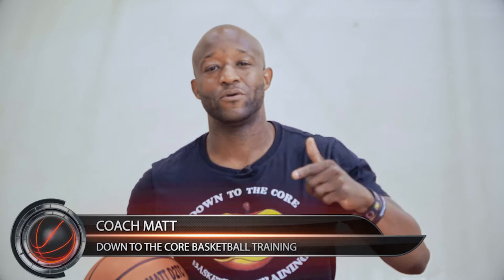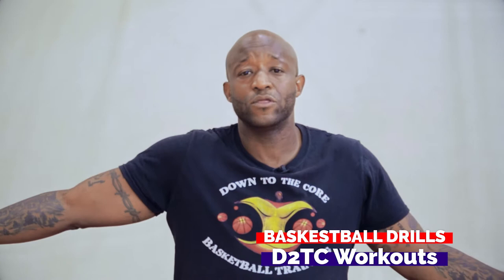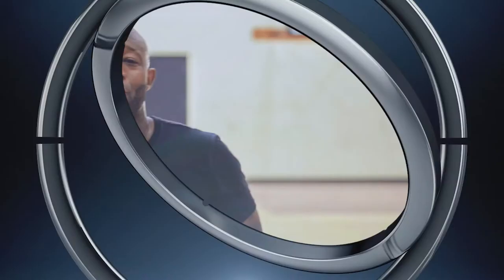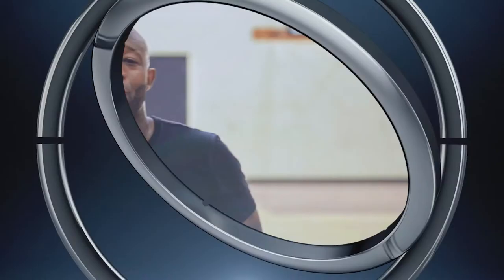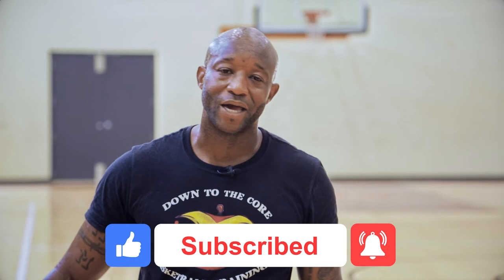DAME TIME!! Shoot like Dame Llilard! 🔥🔥🔥 | Youth Basketball Training Drills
Welcome to Down to The Core Basketball Training , we are  base in Los Angeles, California!

In this episode WE WORK ON THESE DRILLS WITH OUR STUDENT.

Coach Matt shows kids/youth exactly how to  master getting low and sliding effectively while playing defense. For the handles, we work on staying low pounding the ball in leg burning stationary drills. Then finish with perfecting shooting form while on the run, details on proper footwork into the shot.

If you're really serious about playing basketball and learning from a great coach watch all our videos!

Down 2 The Core Basketball Training teaches kids:
• Shooting and ball-handling mechanics
• Exercises/ Drills to become a better shooter, ball handler, scorer
• Balance and footwork
• Avoid common mistakes
• Ball screens
• Creating space against a defender
• Beating a defender to the rim
• Scoring at the rim
• Building a pre-game warmup routine
• Handling pressure and improving decision-making
• Practice philosophy and discipline
             EVERYTHING!!

Artist: William "Dub Shakes" Shakespeare

Alex Mejia Productions
Content Creator + Dj + Philanthropist

Beat 4 Hope
Co-Chief Executive Director

🔻 More Music By:
Ecov @EcovYouDug
Jihad NO Joey @HadVisionz

🔻 1-ON-1 COACHING | NEED HELP BUILDING YOUR GAME?